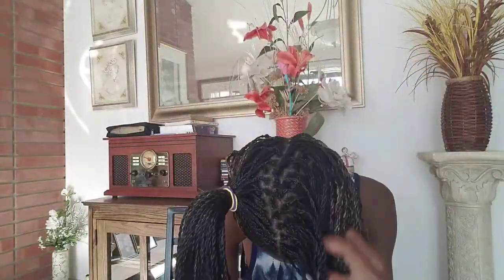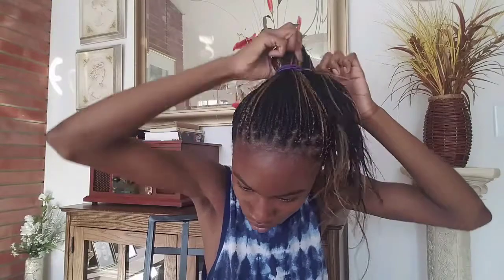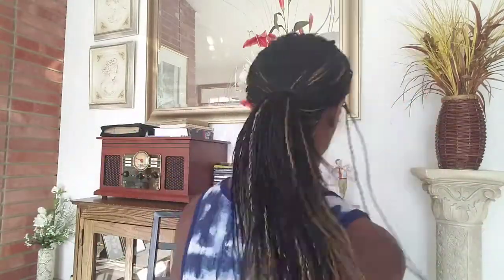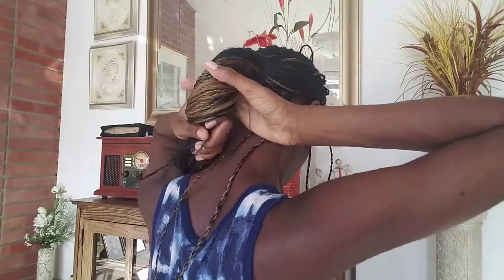10 Easy Ways to Style Box Braids